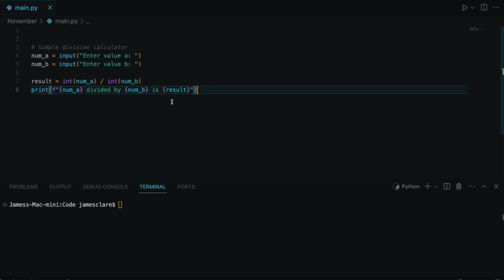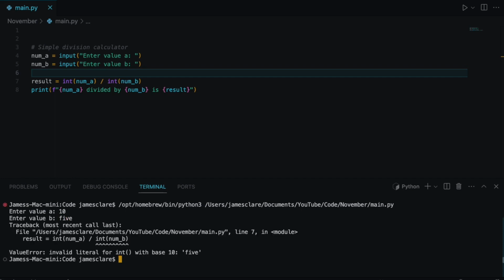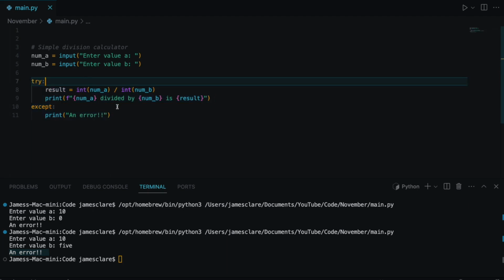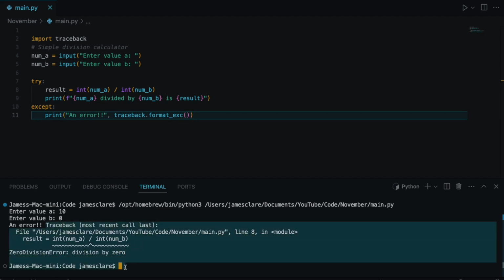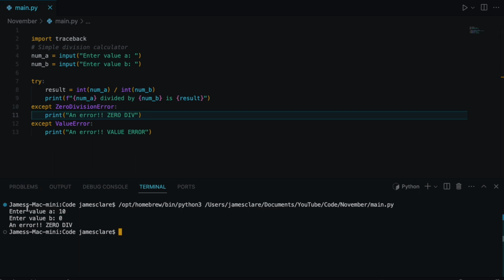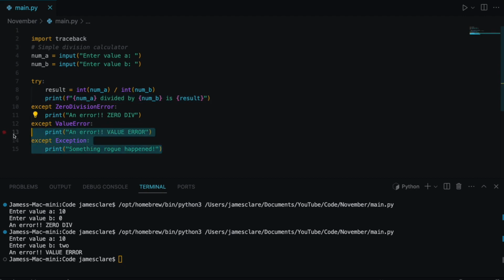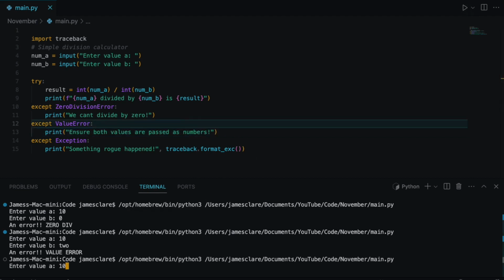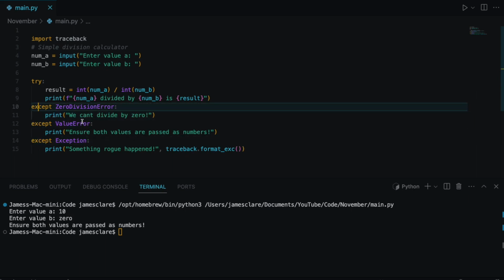Python 3 - Handle Multiple Exceptions Like a Pro!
In this session we'll look at the easiest way to handle multiple exceptions.